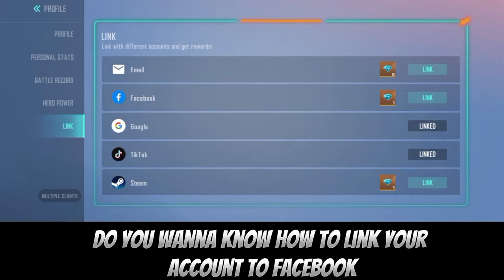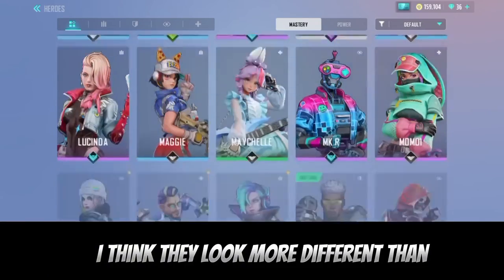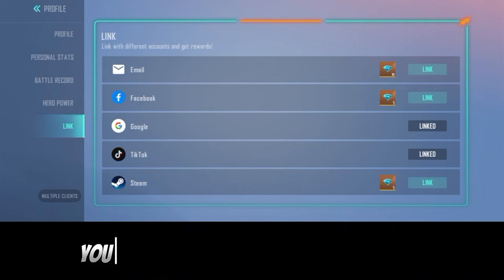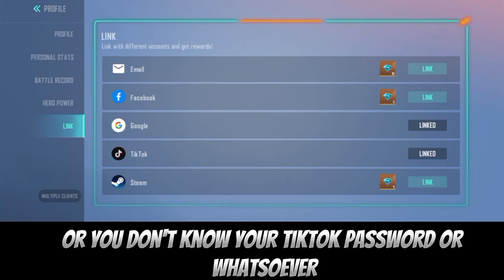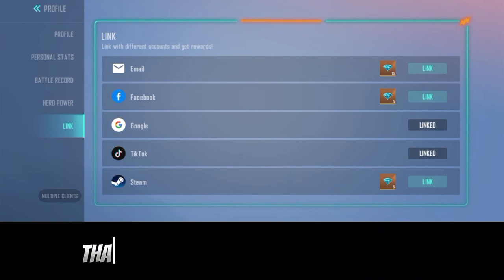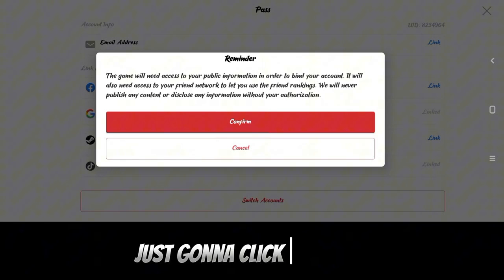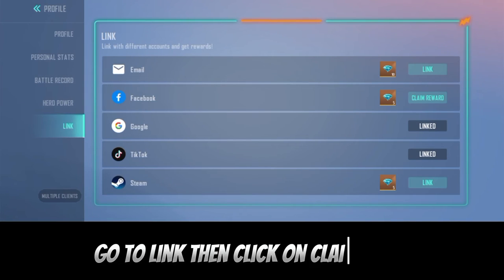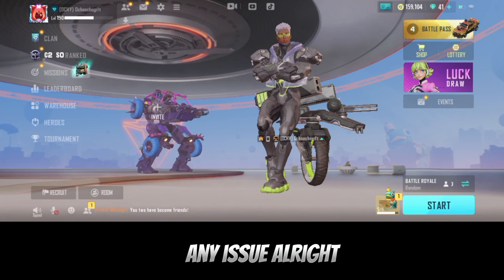Farlight 84 Tips: How to Link Facebook to Your Farlight 84 Account – Step-by-Step Guide!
In today's guide, we're going to walk you through the simple steps to link your Farlight 84 account to Facebook. Follow our easy-to-follow instructions and ensure a seamless integration between Farlight 84 and your Facebook profile.

How to Enable Quick Weapon Switch on Blood Strike | How To Switch Guns Faster in Blood Strike

If you have any questions or suggestions, feel free to drop them in the comments below.